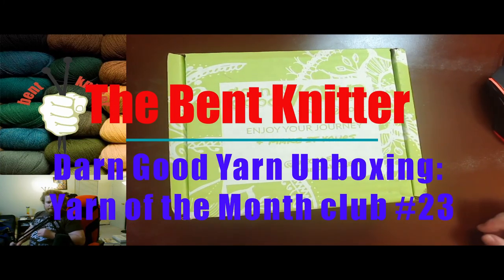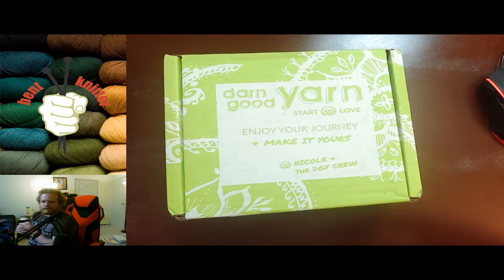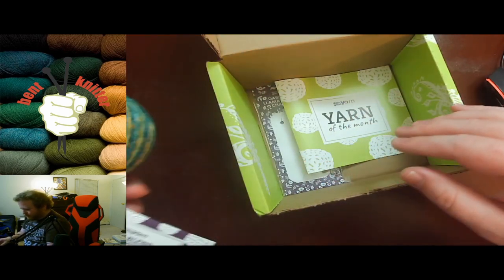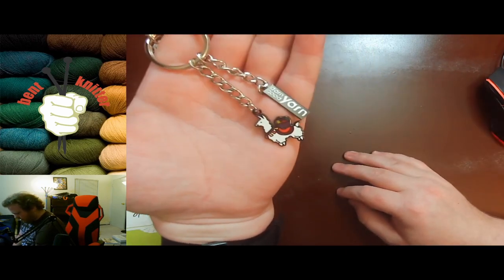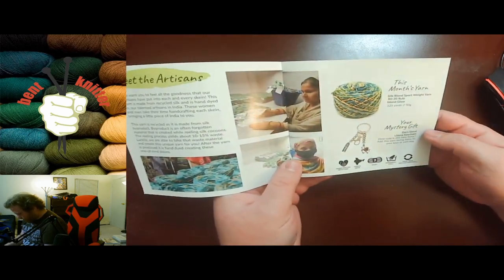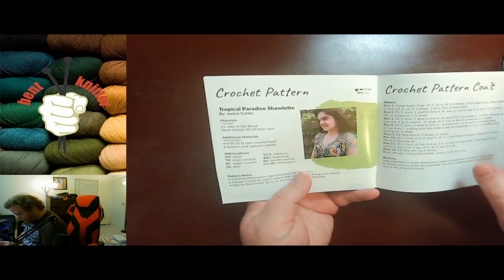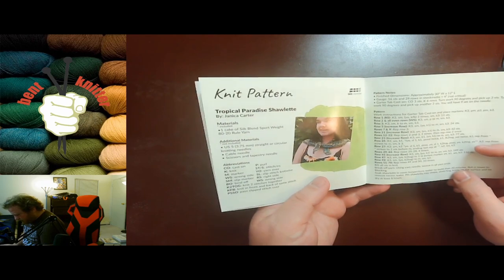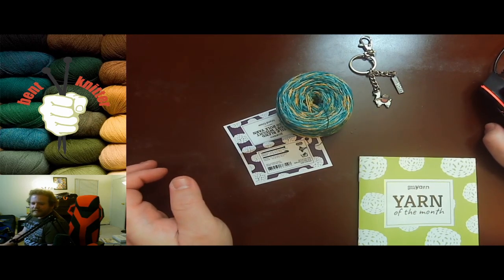Darn Good Yarn Unboxing: Yarn of the Month Club #23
I'm now on Redbubble, come check it out:  thebentknitter.redbubble.com This week we are doing an unboxing for Darn Good Yarn. This week we will unbox the Yarn of the month club #23. I'm excited to see what we get, let's take a look.

if you are interested in Darn Good Yarn and the Yarn of the Month club.